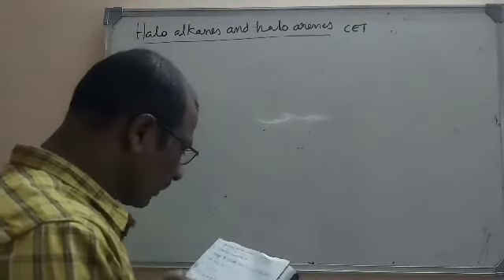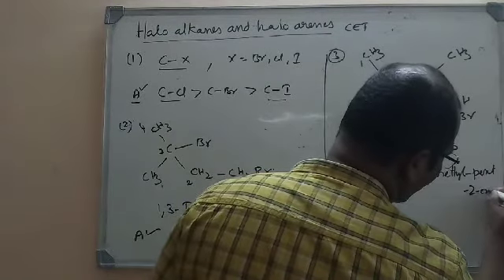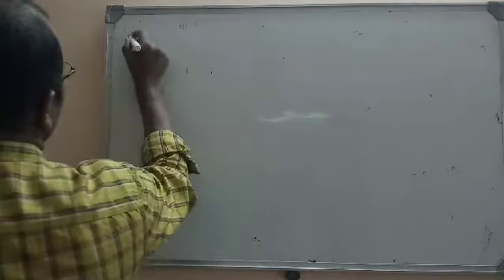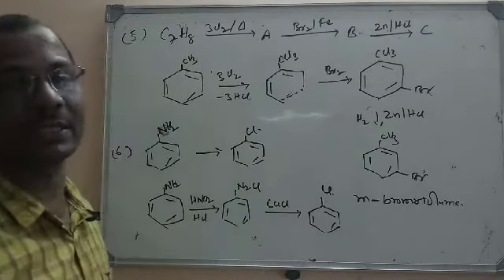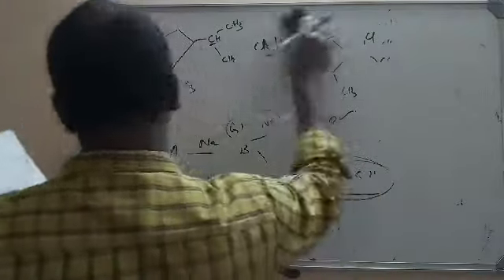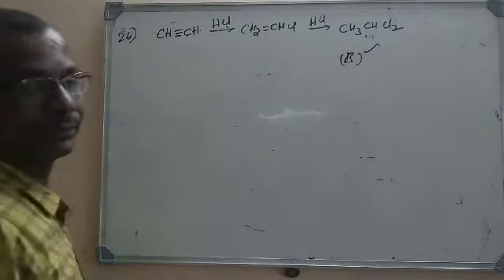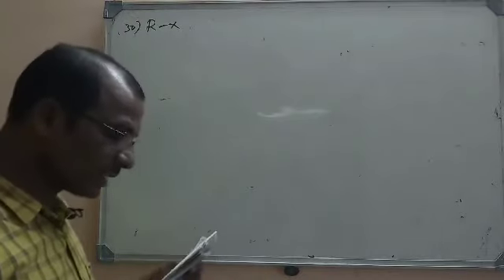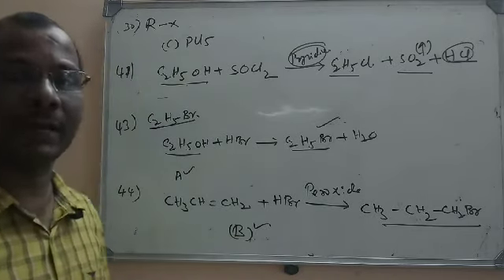Halo Alkanes and Halo Arenes.CET-1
Nomenclature, Preparations